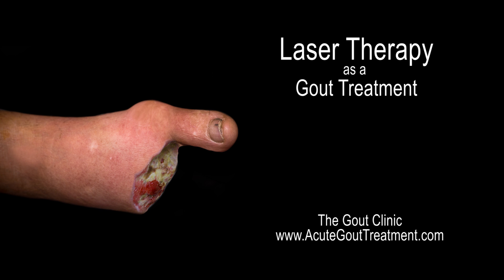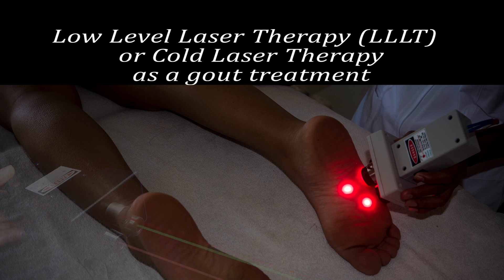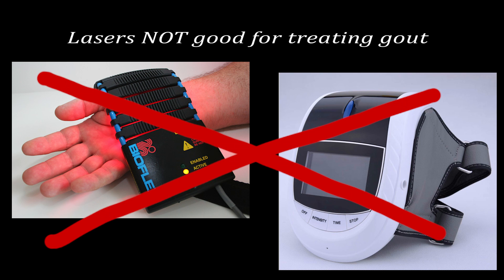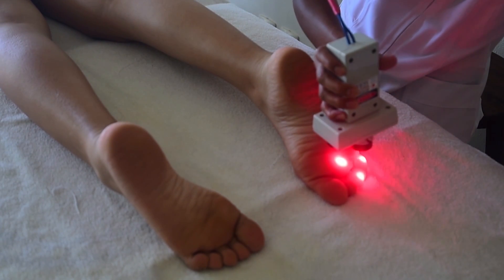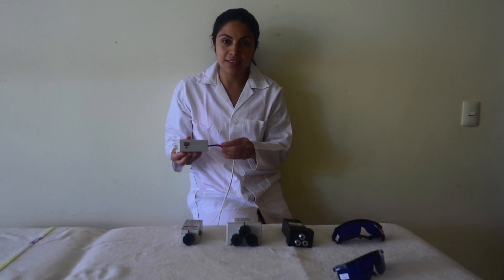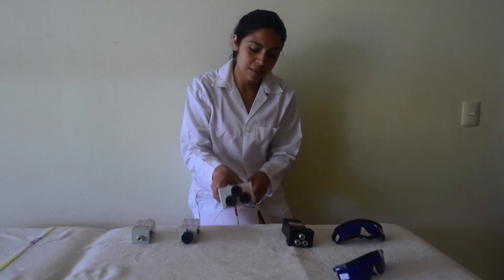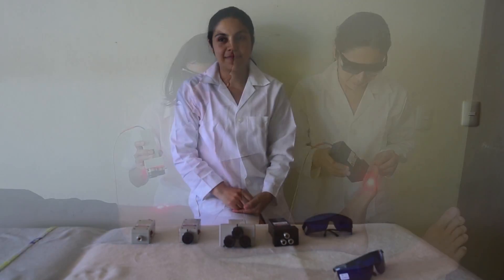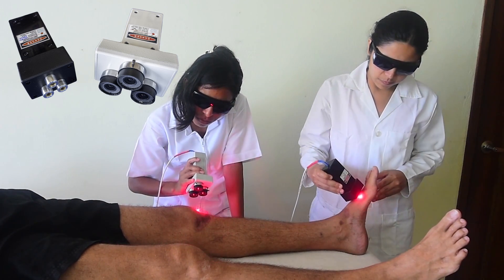Gout Treatment: Laser Therapy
Laser Therapy as a gout treatment!
For more information about laser therapy as an acute gout treatment

Are you looking for alternative medical treatments for your gout?
Are you looking for a specific efficient gout remedy?
You want a life without pain and strong medicines with bad side effects?
Than you will love this video where the different gout lasers are shown that can be used for an acute gout treatment.
You can actually look how the lasers look like and how the gout treatment is actually done.
Today Laser therapy has become popular.
It is used in physical therapy, sports medicine and in mainstream medicine.
The lasers are referred to as Low Level Lasers or cold lasers.
There are many different kinds of lasers on the market.
From very cheap continuous wave lasers, to expensive super pulsed high energy lasers.
Which lasers are working well for treating gout?
Not, the cheap continuous wave low energy lasers, used for example to treat hair loss, wrinkles, acne, and eczema. These lasers are five milli watt lasers; they cannot even penetrate through the skin or the dermis. These devices are made from  Chinese 1.5 dollar lasers.
Which are often used in groups in the final device.
Be careful, on the market are devices for treating gout and they do use these toy lasers.
For treating gout, you need Pulsed or super pulsed lasers, transmitting high energy, having infrared or near infrared wavelengths.
They penetrate deep through the dermis, reaching the cells of tendons, ligaments, joints and uric acid deposits.
At the gout clinic, we use both types, lets look at them.
The first is a 20-watt super pulsed laser with a near infra-red wavelength of 850 Nano meter.
The second is a pulsed laser of 160-mili watt, and wavelengths of  red, 650 and near infra-red 780 Nano meter, with a lens so the laser does not have to touch the patient. This is important during a gout attack.
The third is a pulsed laser of 480-mili watt, transmitting at red, 650 and near infra-red 780 Nano meter, also with a lens system.
The last one is a super pulsed laser with an amazing peak power of 80 watt, Wavelengths are red, 650, near infra-red 850 and infra-red 905 Nano meters.
Patient and therapist have to wear protective eyeglasses.
Pulsed lasers are more efficient tackling gout inflammation; super pulsed lasers are more efficient in gout pain reduction. They are safe, non-invasive, quick relief is obtained with no side effects.
The treatment itself average eight minutes per location, patients do report a pleasant feeling while receiving laser therapy.